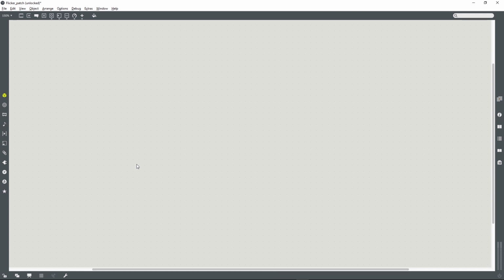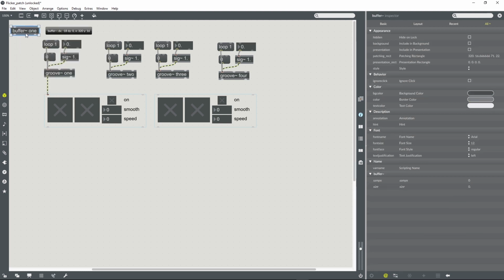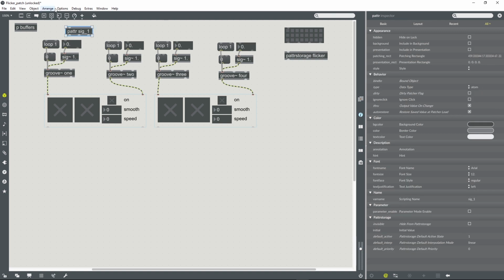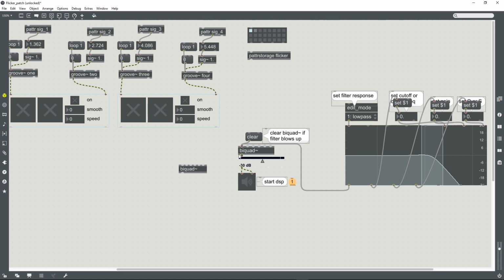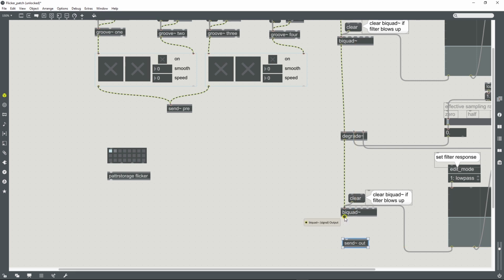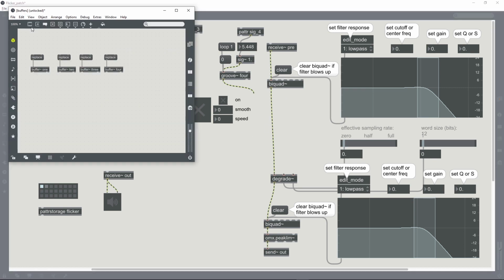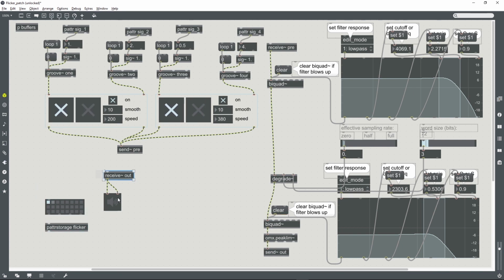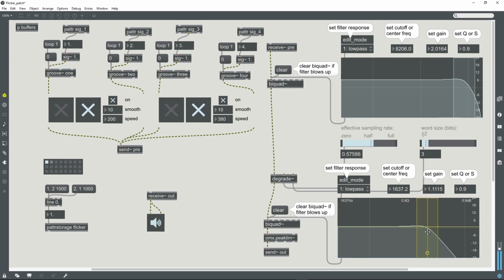Incredible noise machine in Max/MSP (part 2)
In the last video we made a little device. Here we use that device to create a noise-making setup.